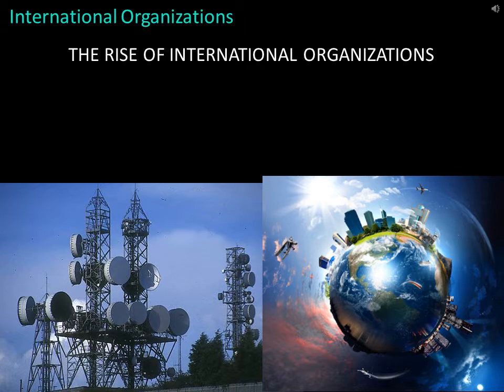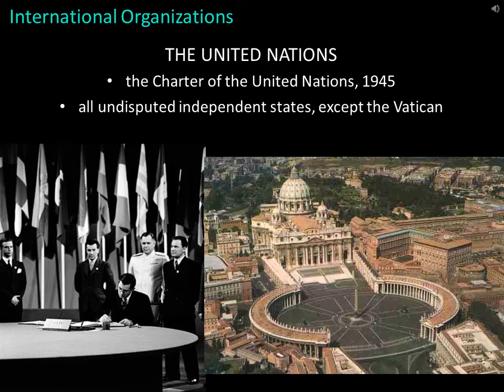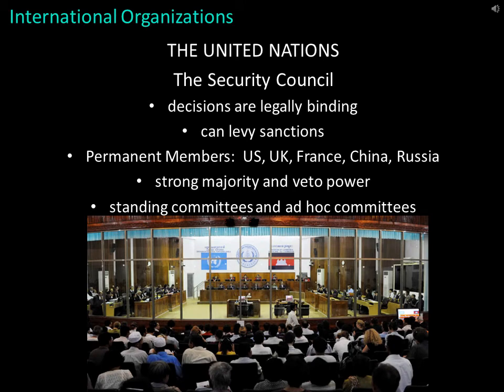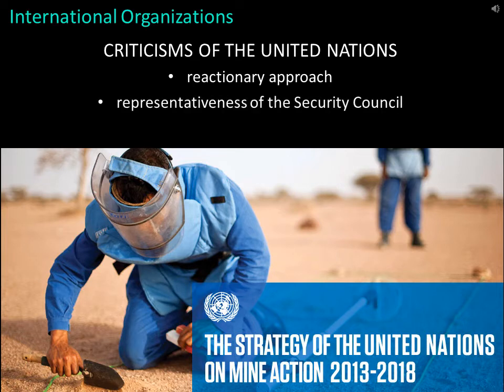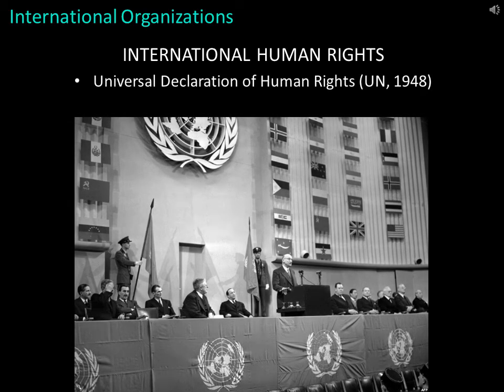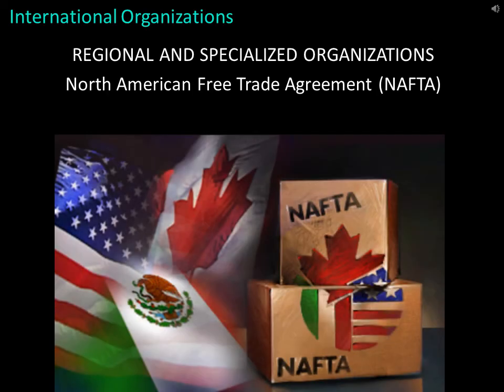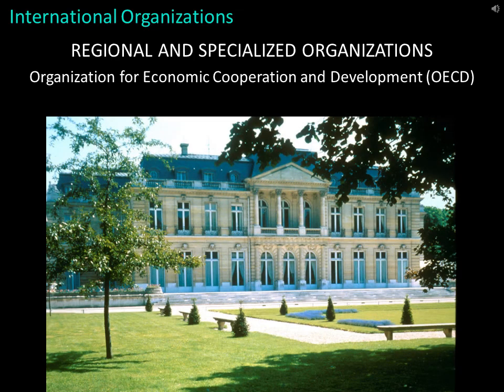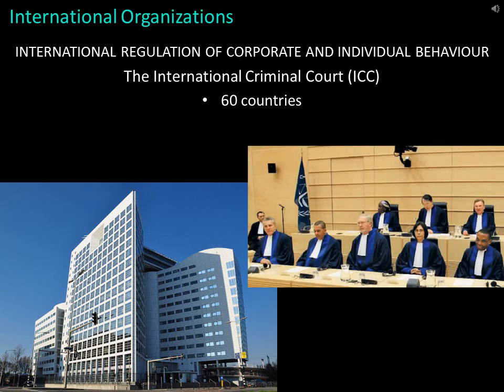CLN4Ue Virtual Lesson 5.2 - International Organizations